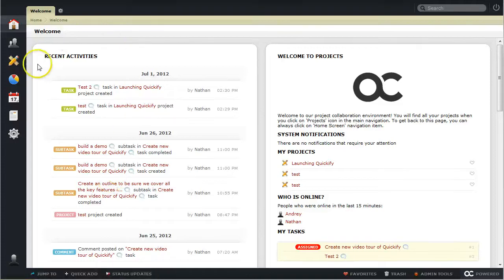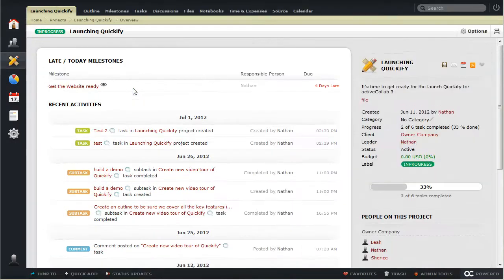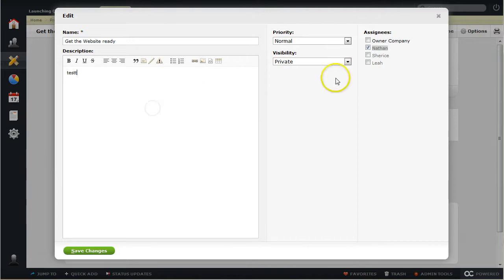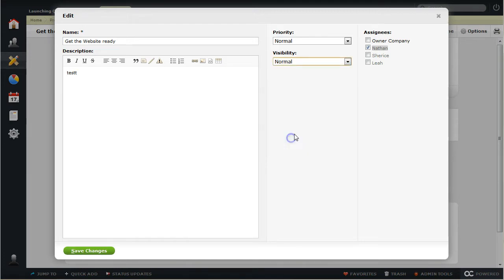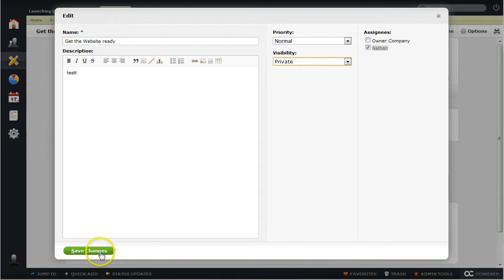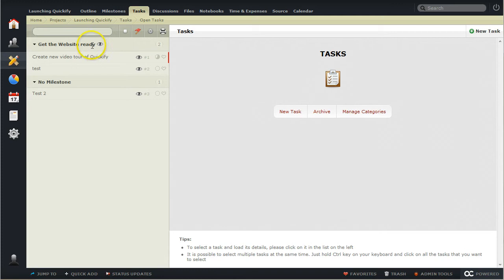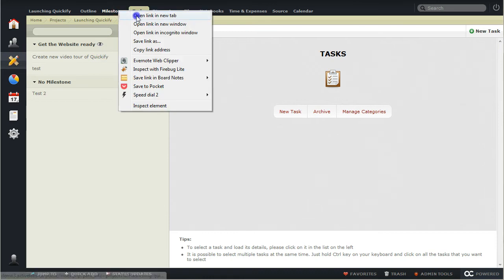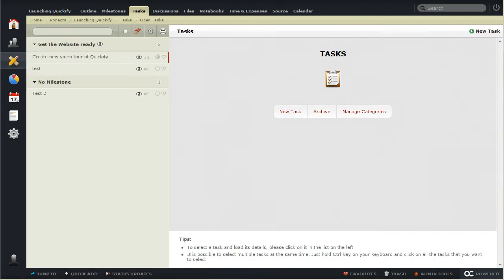Private Milestones Module for ActiveCollab 3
Private Milestones for activeCollab 3 - activeCollab Modules Tour
ActiveLabs